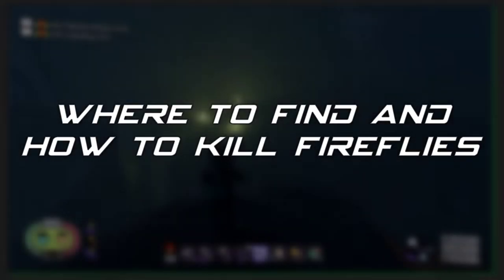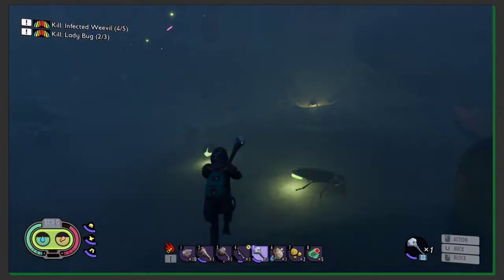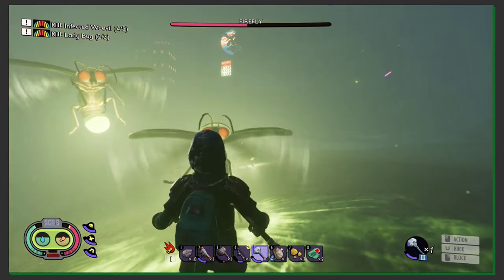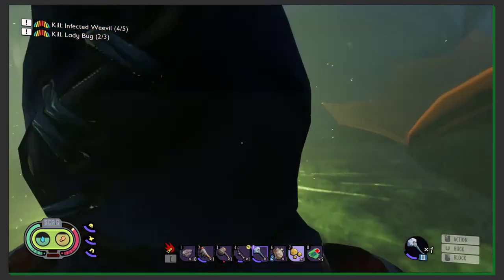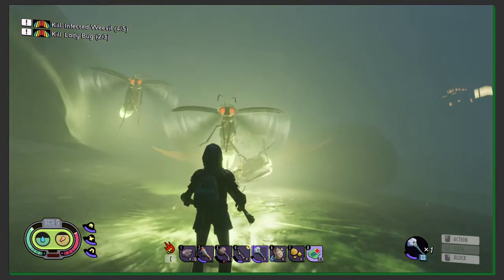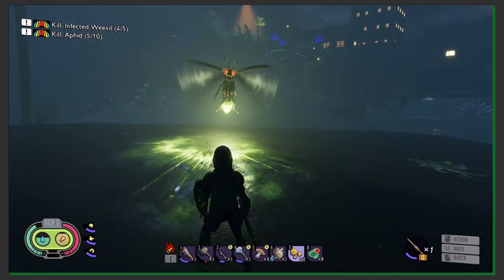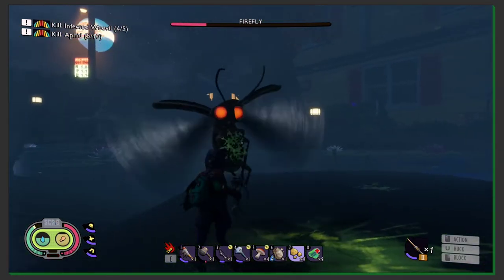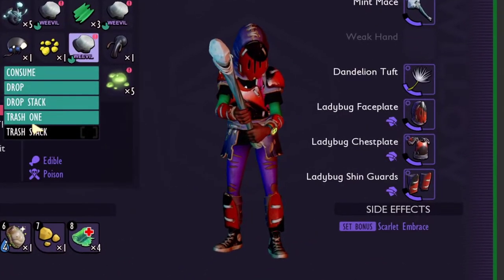Firefly: where to find and how to kill | Grounded Insects Guide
The Firefly is a neutral insect as ants and ladybugs. They will only attack if you attack first and like ants, they will protect each other.

Video timestamps:
00:00 - Intro
00:28 - Fireflies Locations and habits
01:07 - How to Kill Fireflies
01:56 - Firefly materials and what to craft (Firefly Head Lamp and the Stuffed Firefly)

FIrefly Locations:
- North part of the backyard
- On the other side of the pond
- Close to the rocks more to the west side

Habits:
- Spam every day at 7:00 pm
- Start glowing at 8:00 pm
- Migrate away at 3:00 am

Combat:
- Throws a liquid that slows down your movement speed
- It’s not possible to block the liquid attack, not even with the Weevil Shield.
- Short and mid-range weapons are not the best option.
- Use the Bone or Stinger Spear because of the weapons range and the possibility to block.
- You can also use the bow for the first hit, but I don’t recommend it for the full fight
- Equip the Ladybug armor set.

Firefly Crafting Items:
- You can build Firefly Head Lamp and the Stuffed Firefly